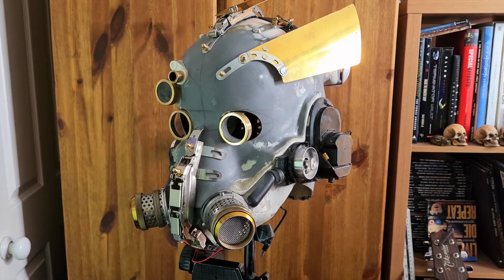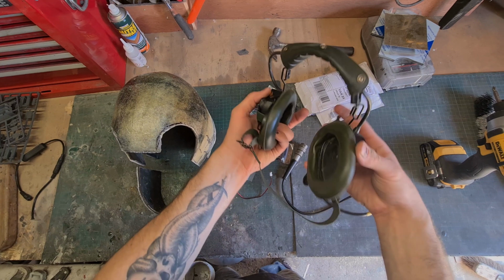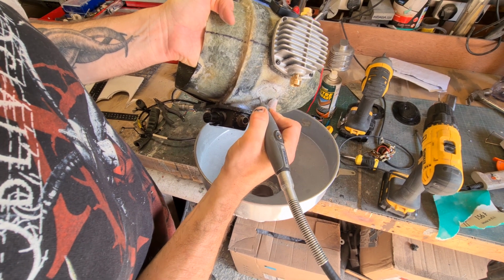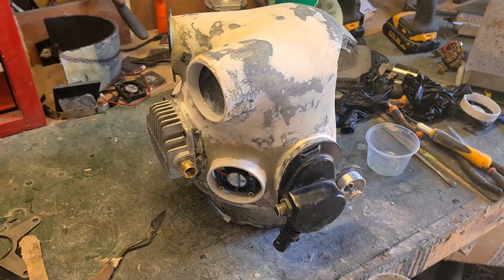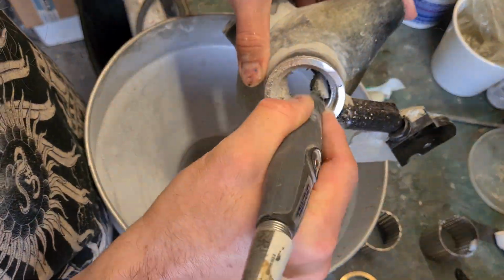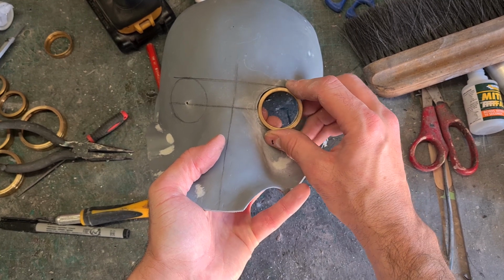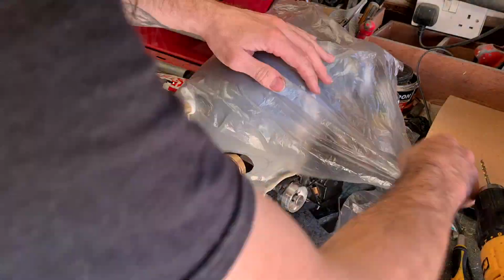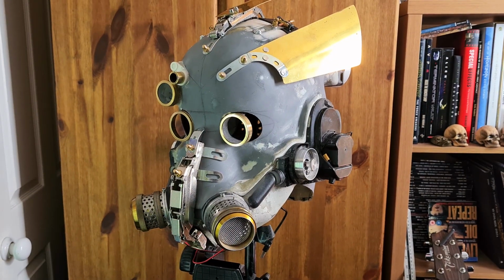ANOTHER Steampunk Mask?!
In this video I break from my usual pattern and start working on a costume for 2024's Lincoln Asylum Steampunk Festival.